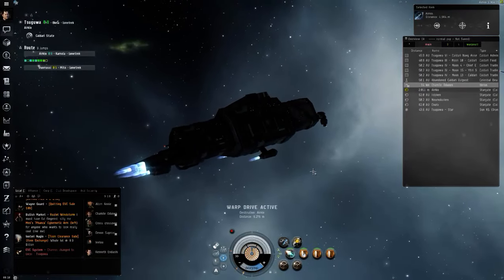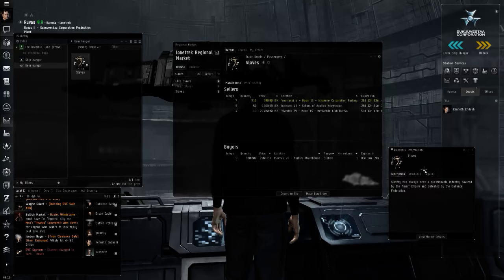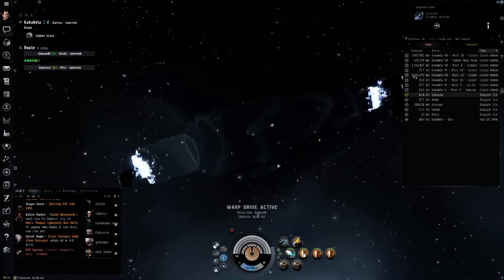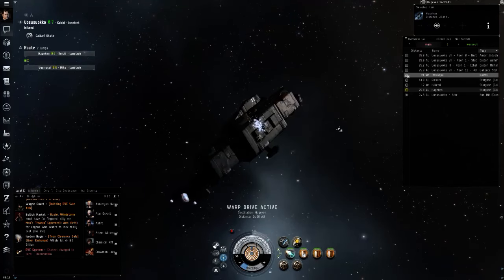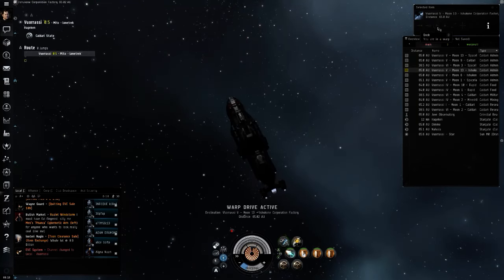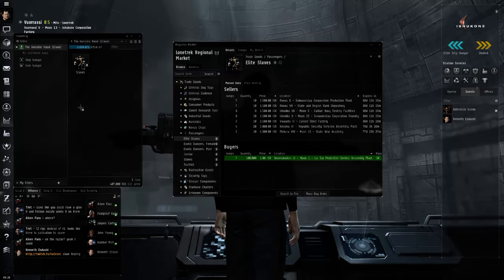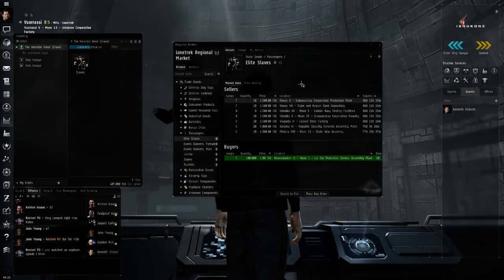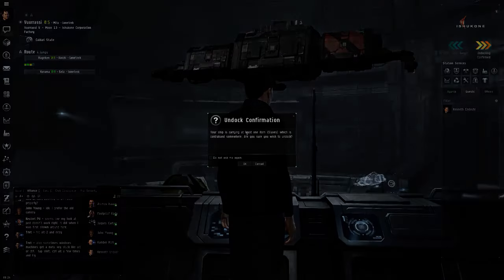Eve Online - Slave Trading (Part 1)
I buy hundreds of slaves throughout New Eden in a bid to open Thera, a shattered wormhole system, to the slave trade. To my knowledge, this is the first time anyone has tried this.

Click here for a free 21-day trial (and we both get free game time)